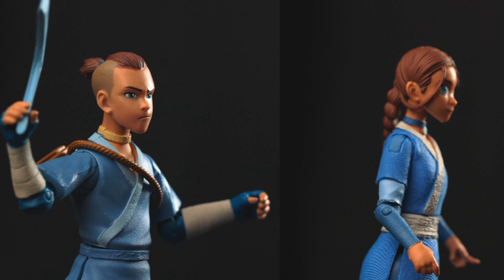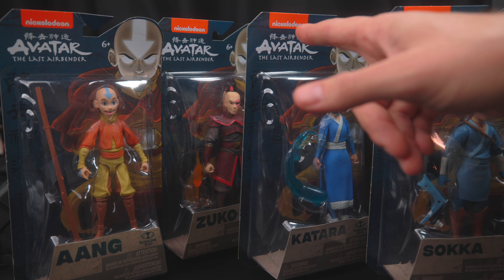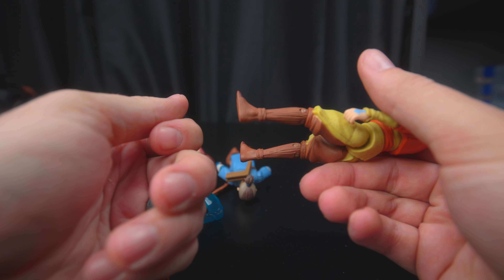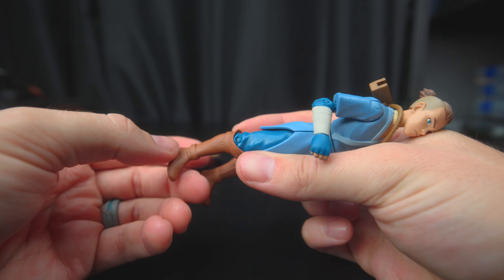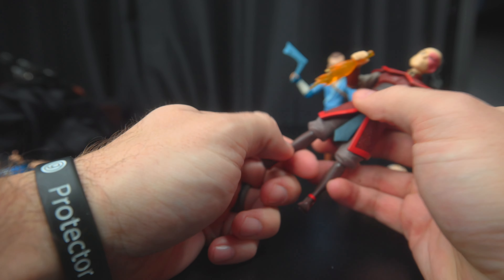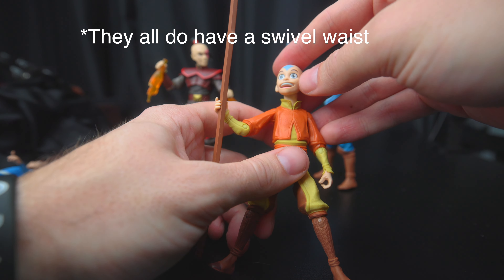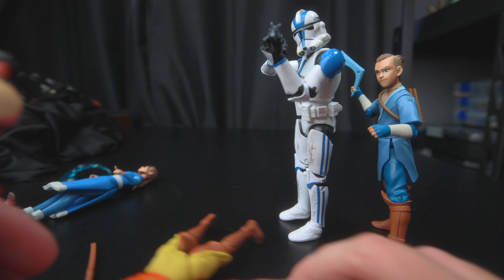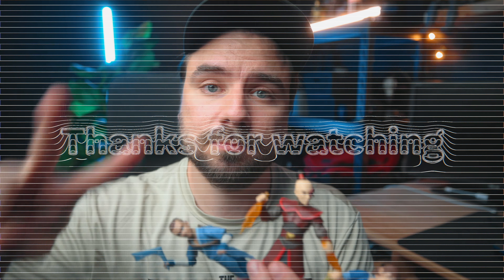Looking for Avatar Figures? Unboxing and Quick Review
Really liked the way these guys looked, so I got all of them! Opening and reviewing Aang, Katara, Sokka, and Zuko.